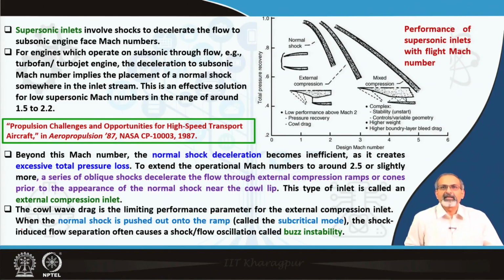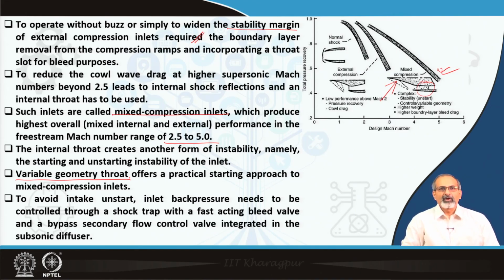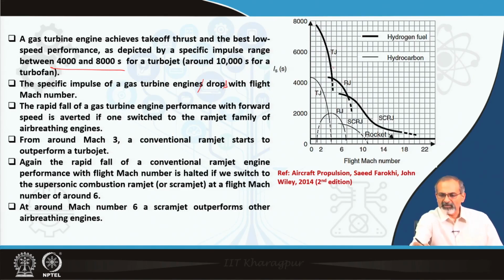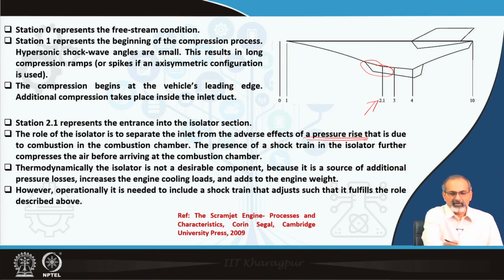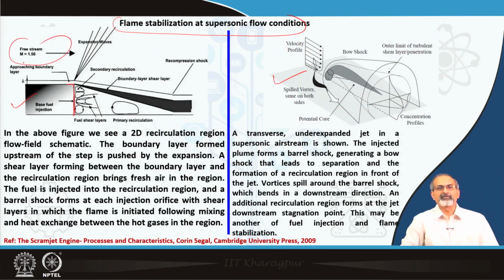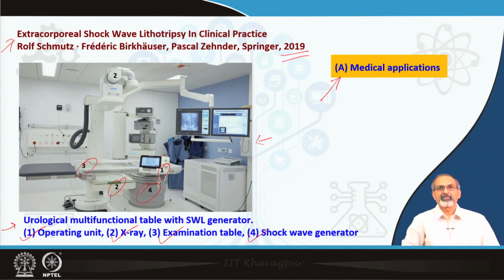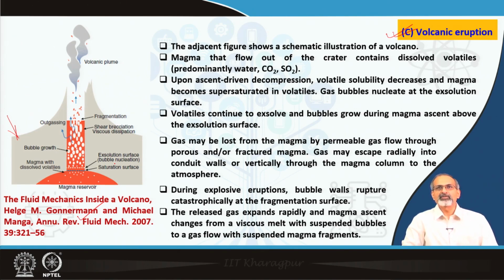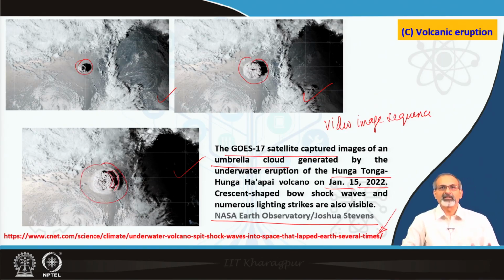Lec59: High speed intakes; scramjet engines; other applications of shock waves